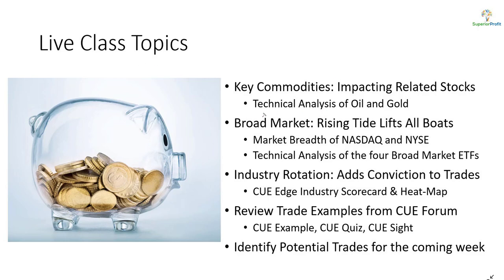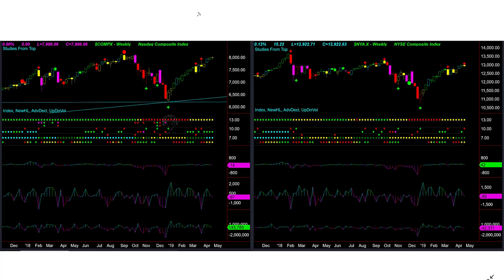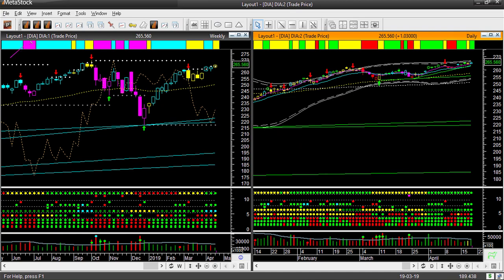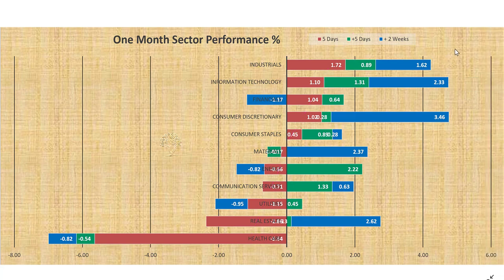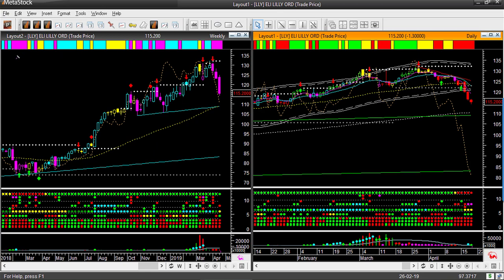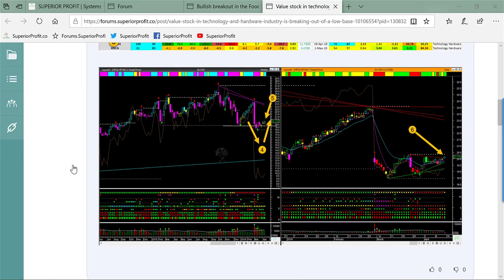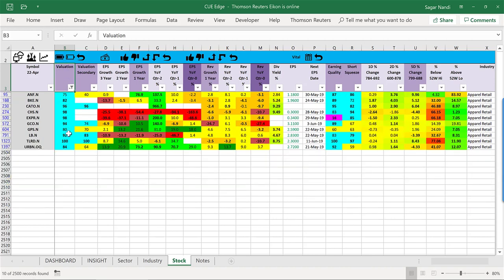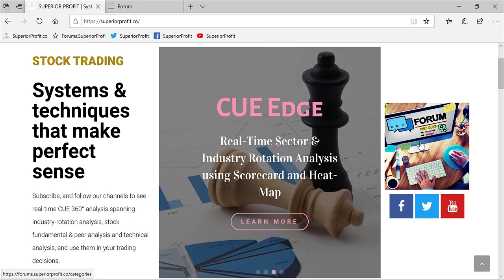The market is mixed - weekly market roundup 22nd Apr 2019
Instruments Discussed: $USO/$CL, $GLD/$GC, $SPY, $QQQ, $DIA, $IWM, $LLY, $HPQ, $ARBN, etc.

The market is mixed. Two of the market ETFs, QQQ and DIA, went up and two, SPY and IWM went down. However, all of them are in an uptrend and supported by Memory support trendline. IWM is the weakest and the only one inside a triangle pattern. If the market declines, IWM or small caps may give the best shorting opportunities.

Six sectors declined, and five went up. Defensive sectors declined over five days. However, on Friday, these defensive sectors accelerated the most. That shows a mixed picture at the sector level.

If you are looking for long trades, you may be careful and avoid buying overbought or overvalued stocks. You may also start to create a list of shorting opportunities in weak industries and weak fundamental stocks.

As usual, we also carried out the sector-industry-fundamental-technical top-down analysis to locate low-risk high probability trade opportunities where forces from industry, fundamental and technical are aligned together.

These and much more in this market roundup. Time to hit the play button.

This video is a demonstration of the way Superior Profit Community members trade Stocks and Stock Options using CUE systems to generate consistent profit from the market.